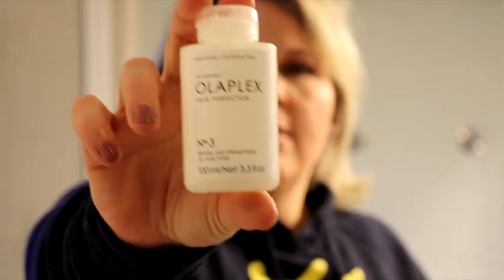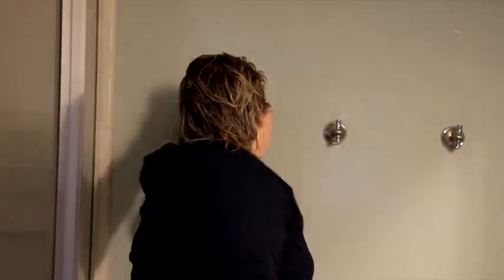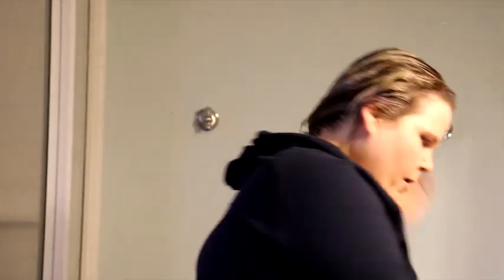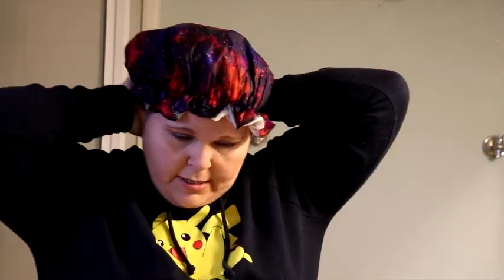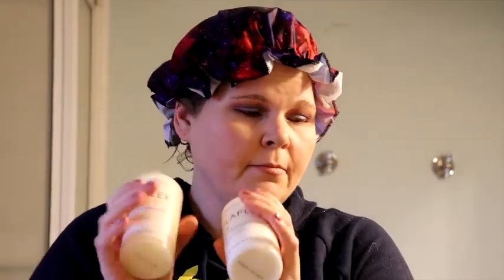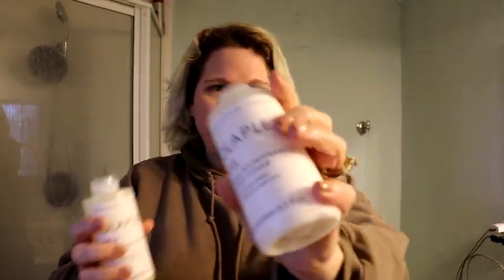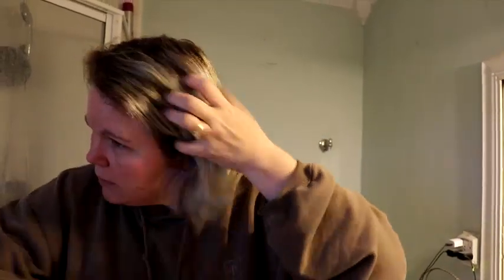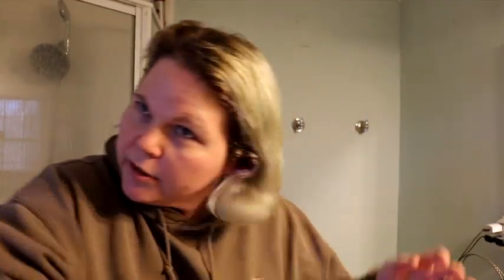Olaplex No. 3, 4, 5, & 6 Review | 2 weeks impression + More | MIRACLE HAIR REPAIR OR NOT?!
This is my honest opinion of the Olaplex System No. 3, No. 4, No. 5 and No. 6.

Products Mentioned
Olaplex System No. 3, No. 4, No. 5, and No. 6 –